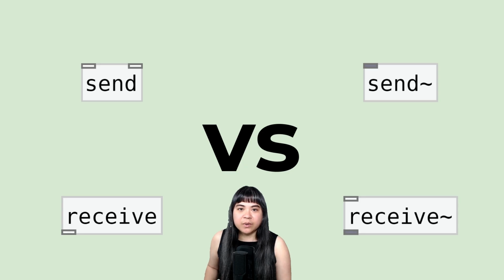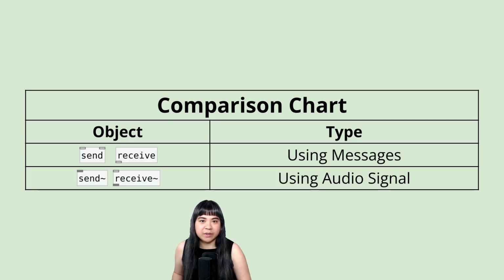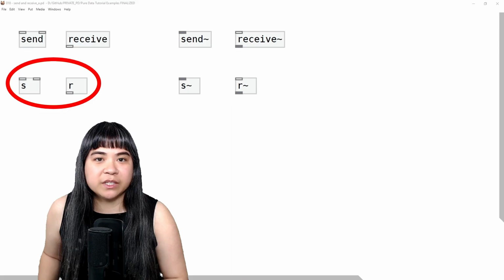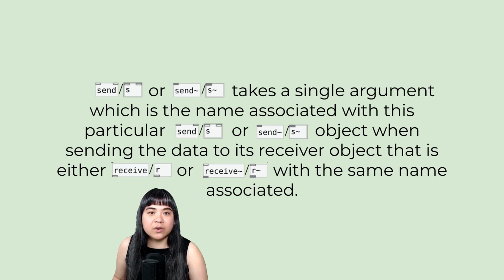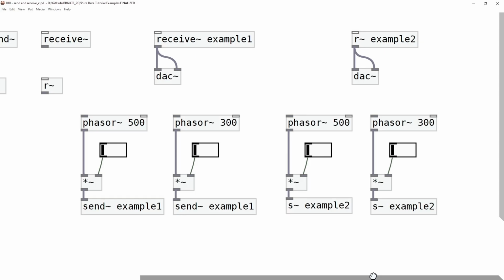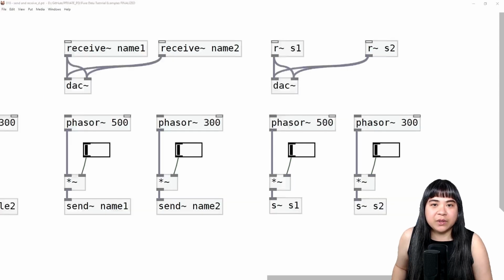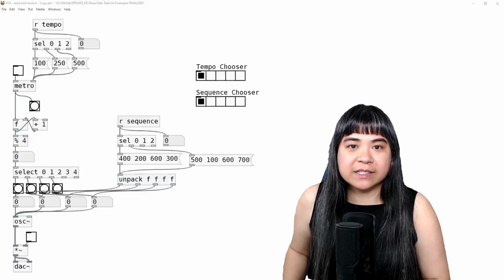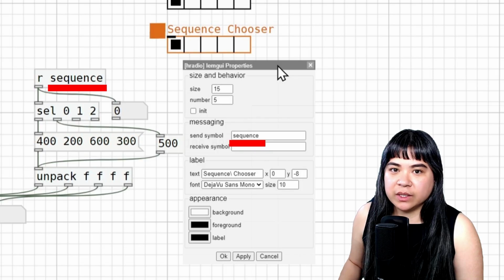(18) Pure Data Tutorial - [send]/[receive] vs [send~]/[receive~] OR [s]/[r] vs [s~]/[r~]